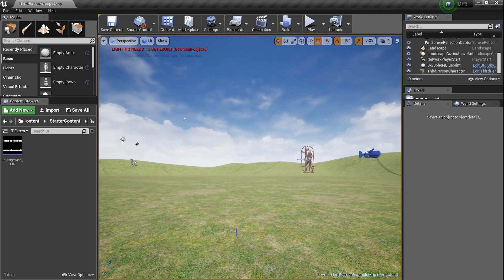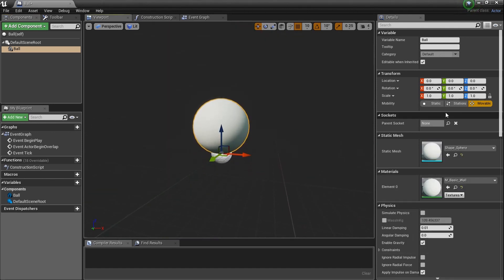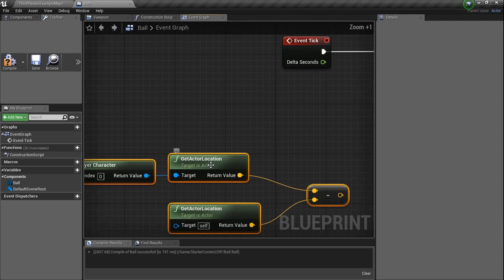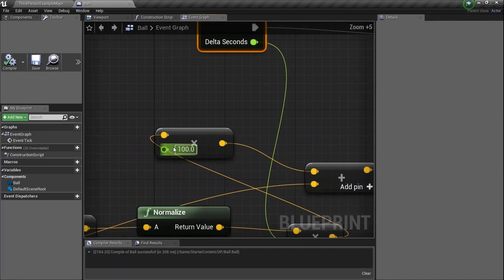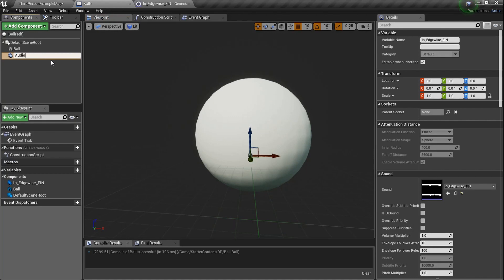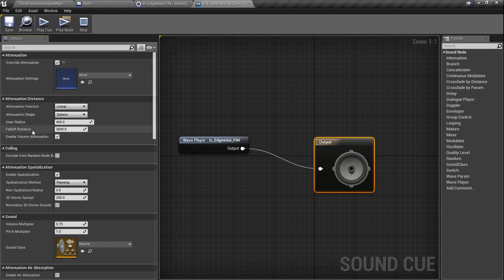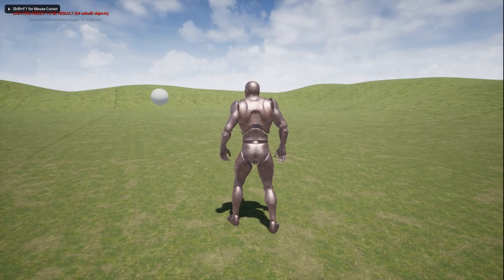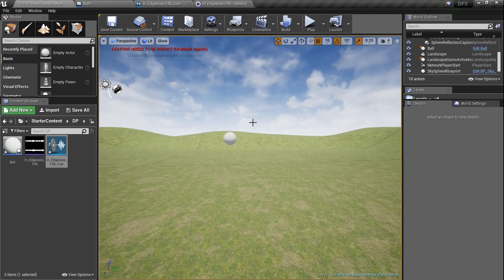DPTV UE4 Unreal Audio Tutorial 1 (Attenuation)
NEW tutorial series kicks off TODAY!!!
UE4 Audio!!!
We'll start discussing different things that can be done inside ue4 with the way your music and sound effects mesh with your world and gameplay. :)